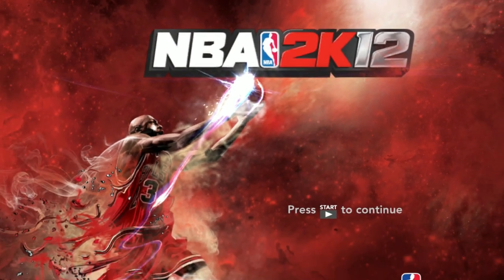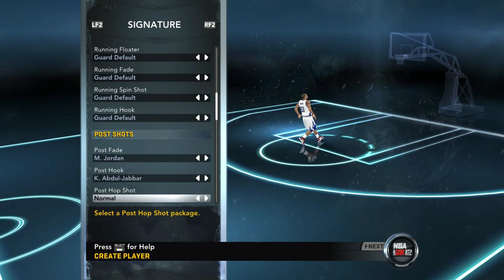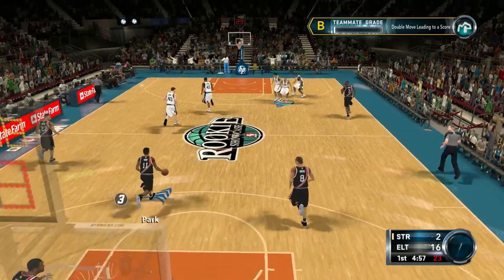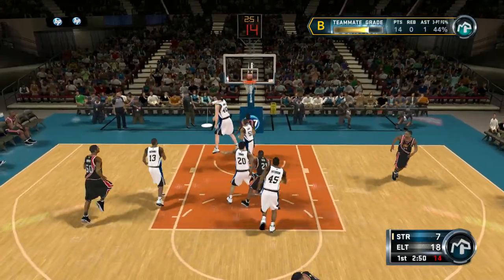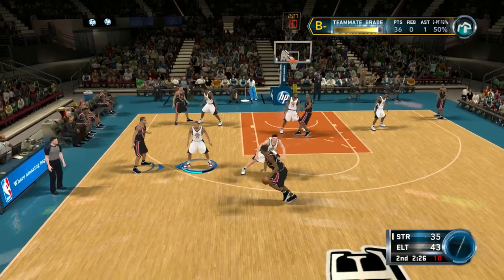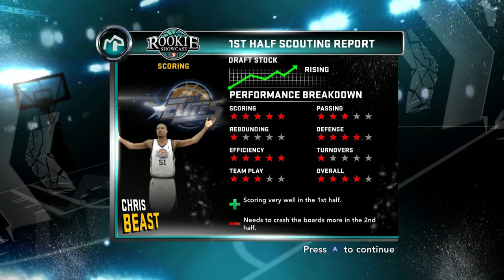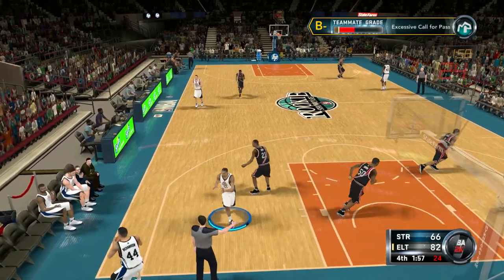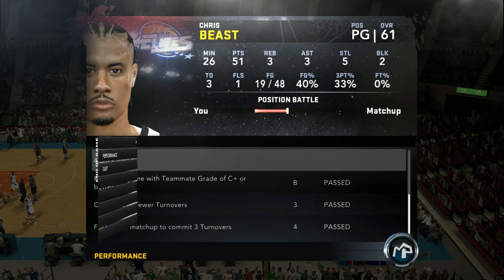DROPPED 51 POINTS in the Rookie Showcase!! | NBA 2K12 MyPlayer (Ep 1)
What’s good True Legendz! The NBA 2K12 series Is here and I know It was a bit of a surprise, but we are here. I hope you guys enjoy the series.

Need thumbnail designs? Hmu on Behance 😊

⌛Timestamps
00:00-00:26 Intro
00:26-00:58 Nostalgic Intro
00:58-02:52 The Creation
02:52-15:50 Rookie Showcase